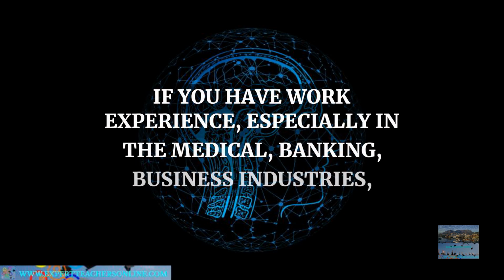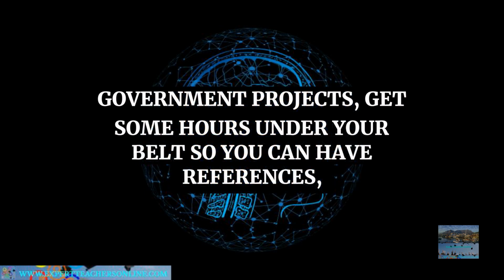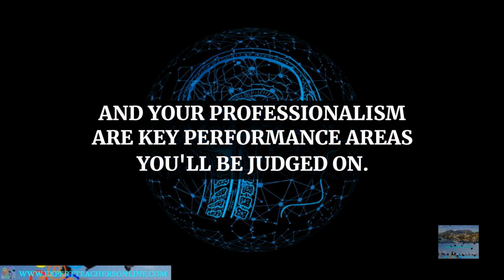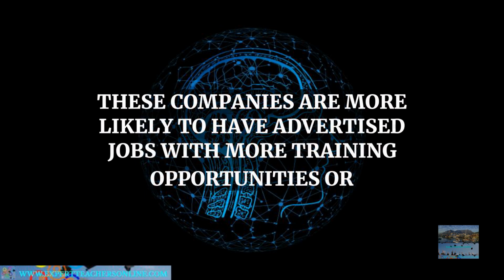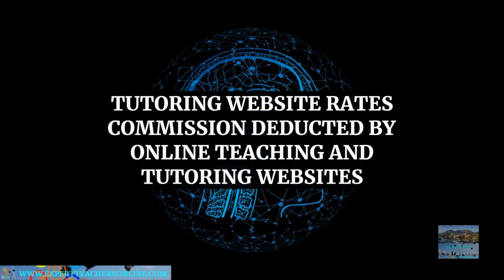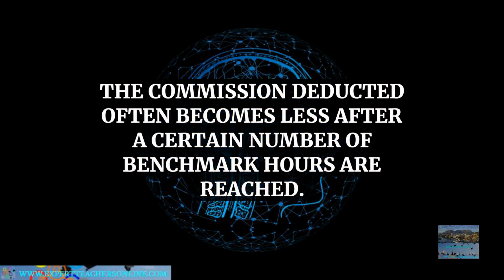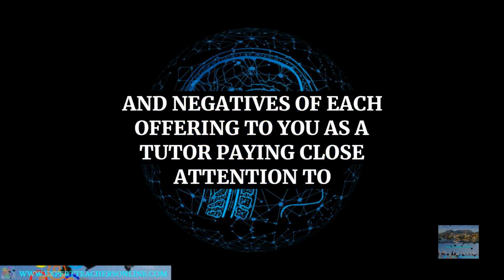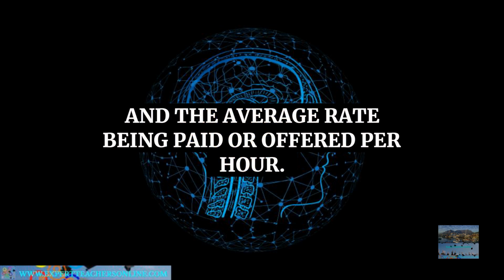Unit 10.3 Online Teaching Options Part 1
The Quick Start Train the Trainer for teaching, tutoring, training and homeschooling beginners guide to getting paid and achieving good grades for students or trainees. If you are thinking of becoming an ESL teacher, a trainer, an online tutor, or homeschooling your children.
Unqualified, Inexperienced?
A TEFL or CELTA qualification is normally a teaching job requirement, but these qualifications do not necessarily delve into the principles of educational theory or include all the educational opportunities that are covered concisely in this book.
This book will help answer your questions about teaching, training or tutoring. It will also help you define your approach as an educator as well as giving fundamental information for building a strong theoretical foundation to educate students or trainees. This guide is full of introspective questions that will guide you to using the right teaching methodologies and techniques to become a successful educator, meeting your financial goals and reaching the academic outcomes of your students or trainees. Follow a compact and concise 13 unit introduction to educating in a train the trainer styled format covering the most fundamental principles (Qualities of a Great Educator, Preparing to Present, Student Learning Styles, Instructional Methods, Designing Lesson Plans, Activities and Assessments, Engaging Students, Pair and Group Work, Question and Answer Techniques, Basic Strategies for Providing Structure in the Classroom, Online Teaching & Tutoring, Home Schooling, Training, The ESL (English as Second Language) Option) that will become a foundation for you as an educator going forward.